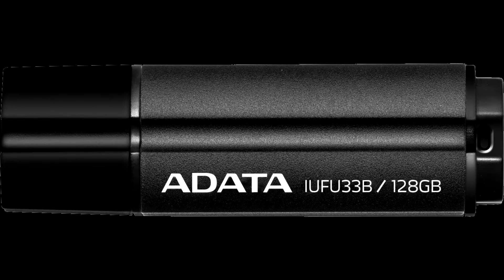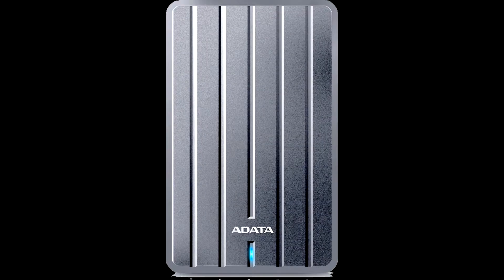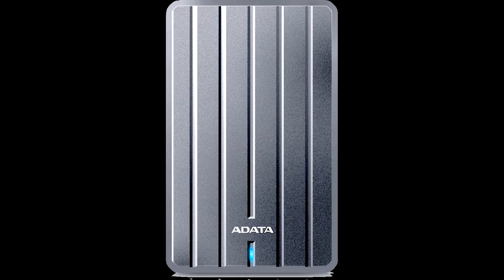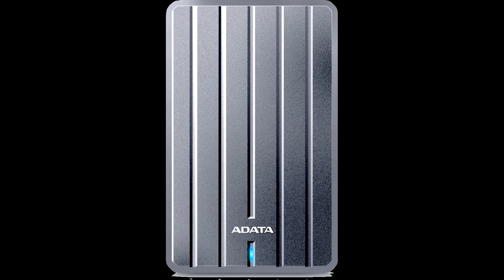ADATA Releases New MLC IESU317 External SSD and IUFU33B Flash Drive